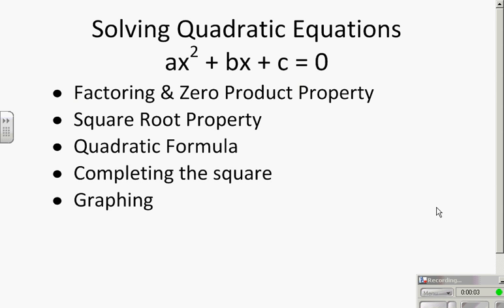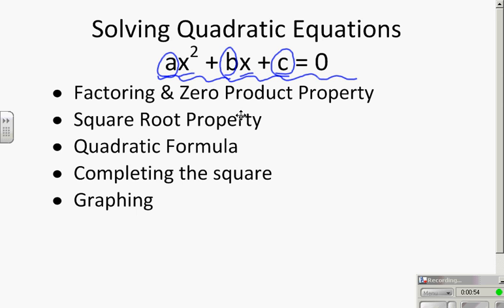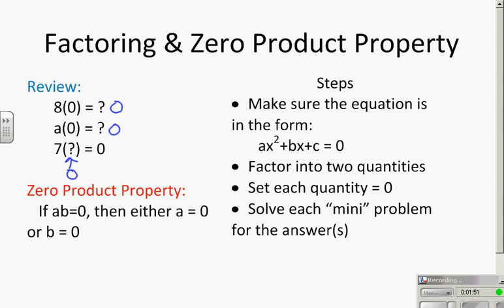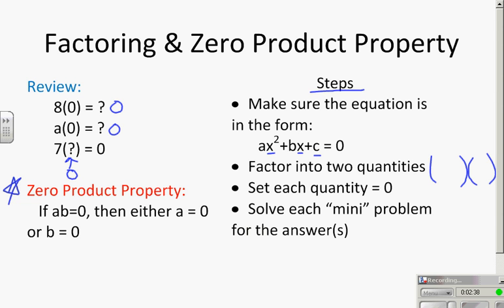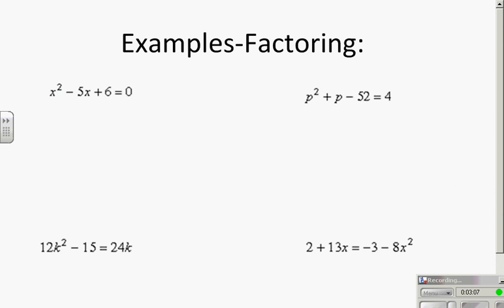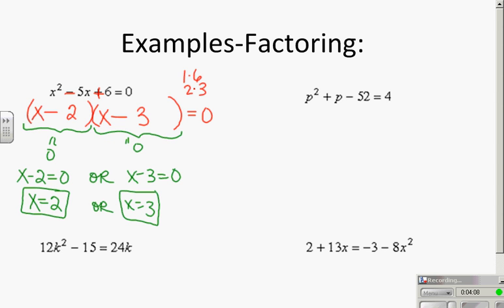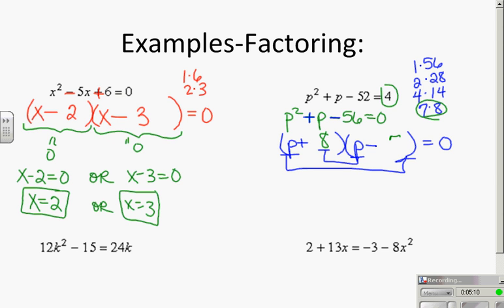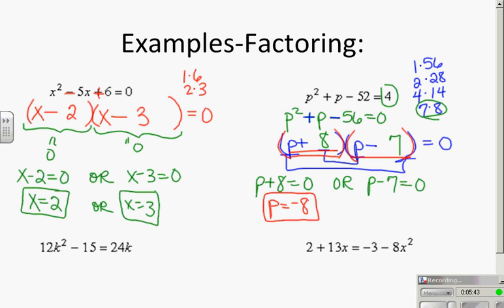Solving Quads part 1.wmv